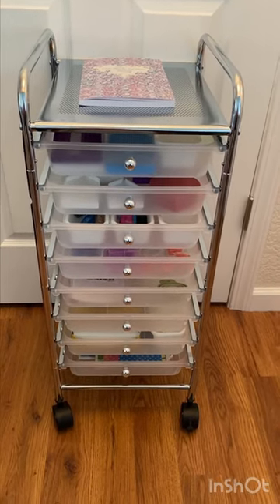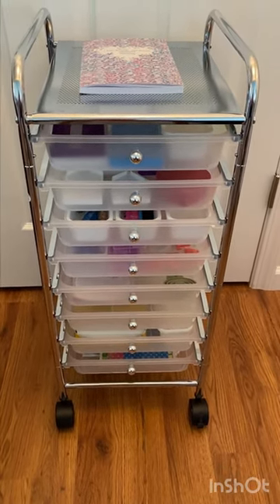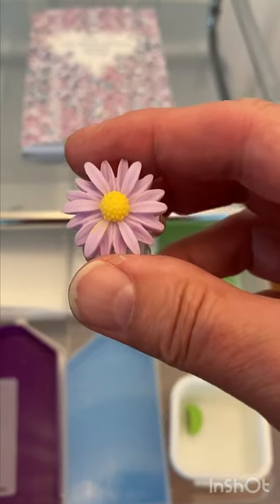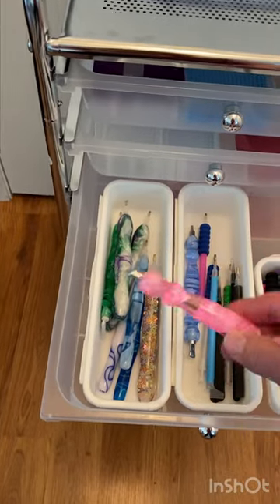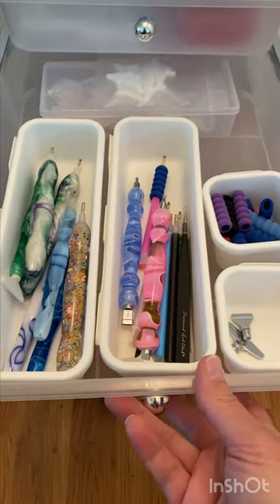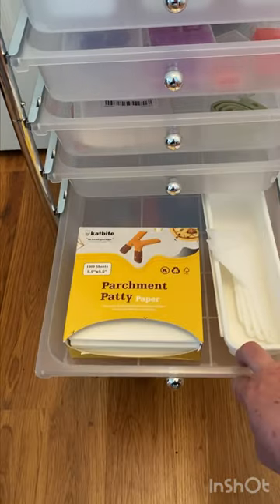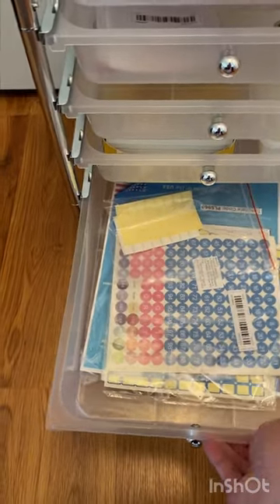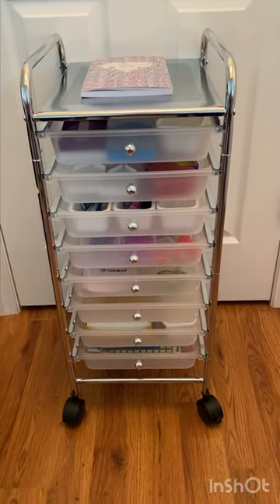My Diamond Painting Accessory Storage Solution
My storage solution for diamond painting accessories. It's really helped me to stay organized and to know where everything is.   Thank you for stopping by and visiting my channel.  I hope you like the content.

DiamondsByTeeda

Amazon - 9 drawer cart

Amazon - Parchment Squares